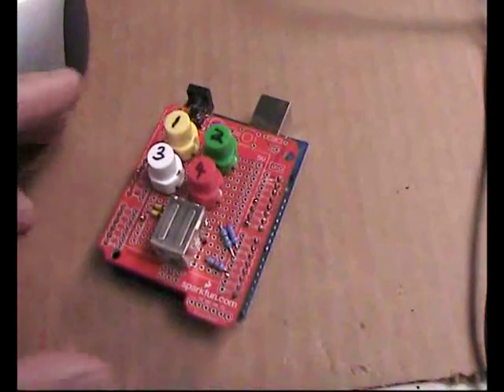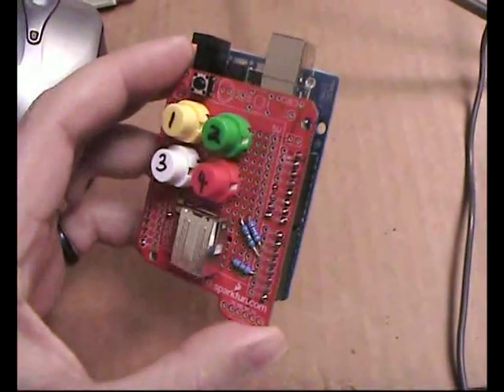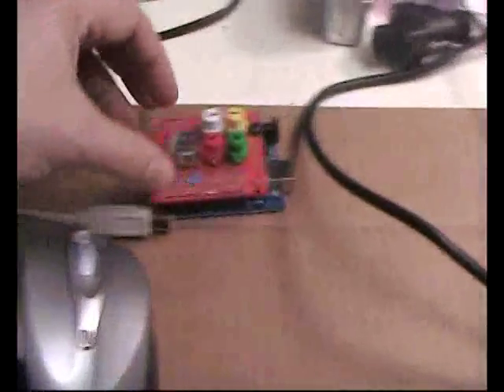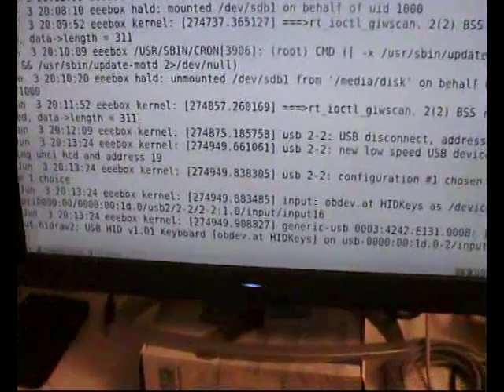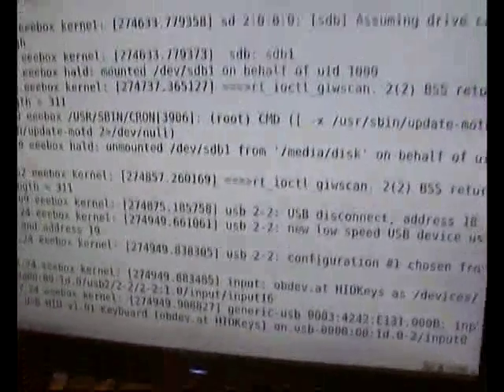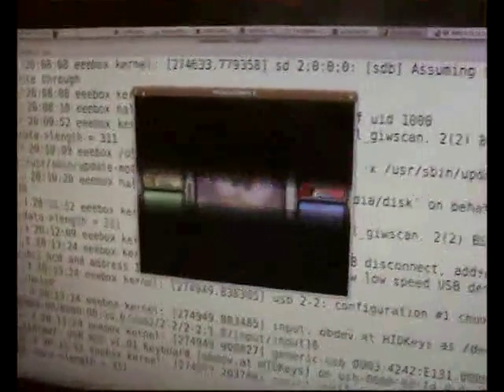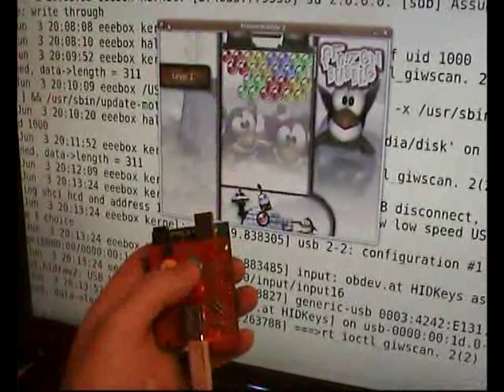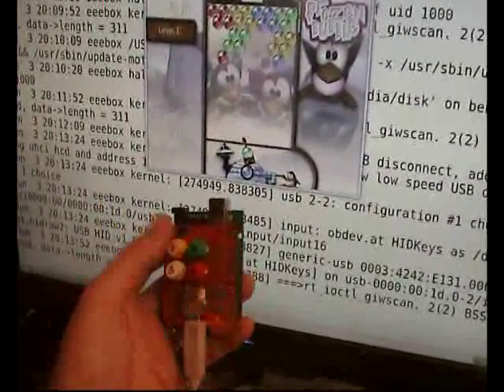Arduino Fake Keyboard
Demonstration of a simple shield that allows an Arduino to act as a Human Interface Device (HID) attached to a host computer.